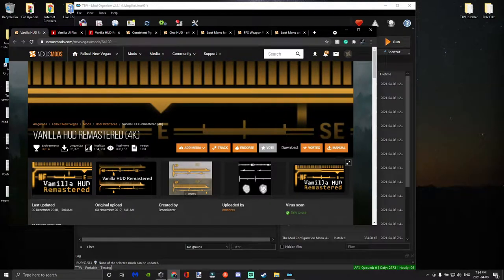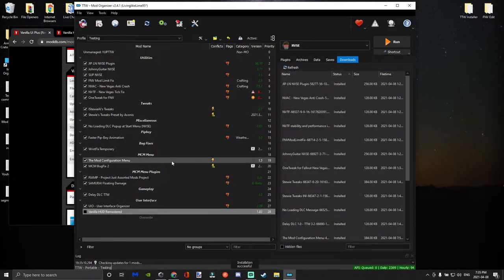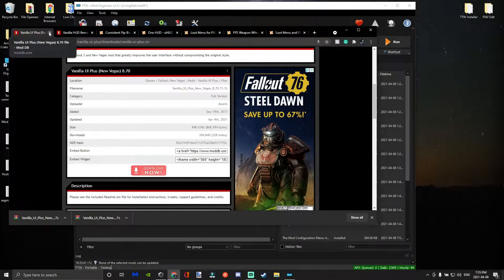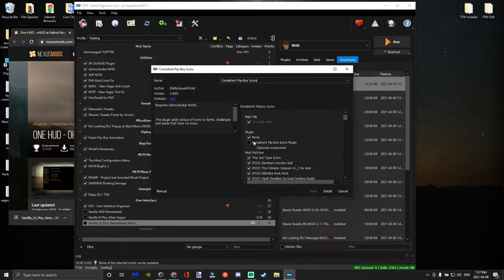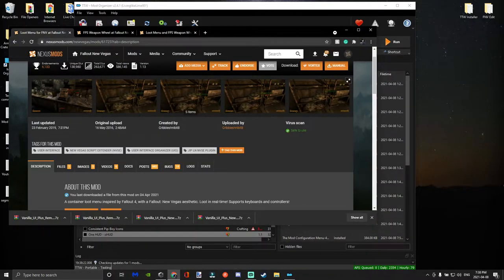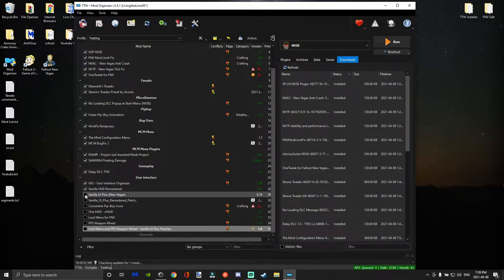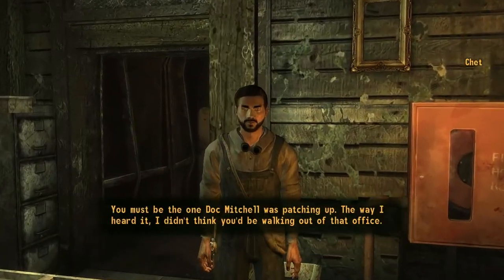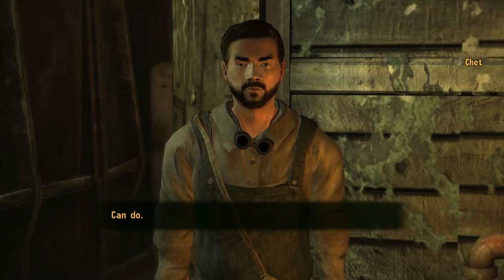Tale of Two Wastelands TTW Modding EP. 2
Hi Today I will Be Modding Tale Of Two Wastelands
In this video, I'll be Showing You How To Fix Some Bugs And Add some gameplay features.

I've started this series to show what I use to play TTW you don't have to copy my list point for point but if you want go ahead (: please leave feedback and let me know what mods are your favorite to use on TTW thanks for watching!

[TTW or Tale of Two Wastelands is Fallout 3 and Fallout New Vegas Combined]

What is LOD
New Vegas' LOD (Level of Detail)

MODS

Total HUD control. Move HUD elements around. Hide them when not needed. And even add new HUD elements.

This mod is designed to update the HUD for 1080p resolutions or higher

Patches Vanilla HUD Remastered to retain compatibility with the latest VUI+ features. Works for Vanilla HD HUD too.

FPS-Style Weapon Wheel thing.

A container loot menu inspired by Fallout 4, with a Fallout: New Vegas aesthetic. Loot in real-time!

This is a lore-friendly total overhaul mod that tweaks around 3600 icons which made them immersively more consistent in terms of coloring and transparency.

Timestamps

0:00 installing mods
5:30 showcasing mods